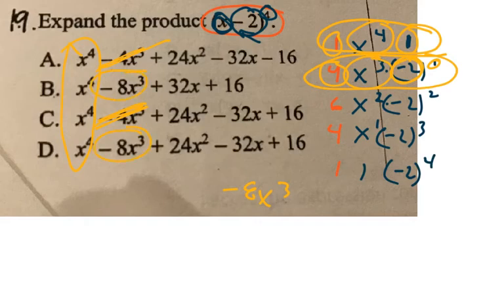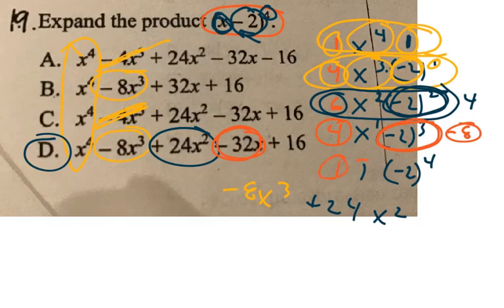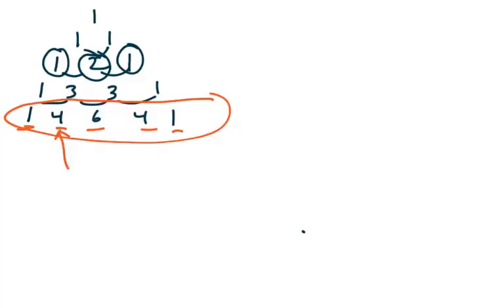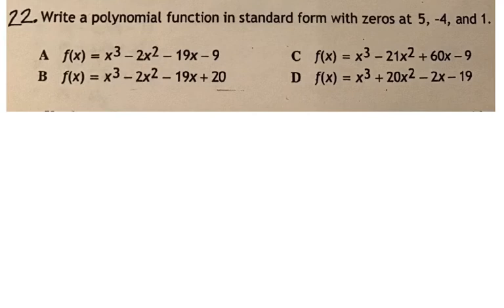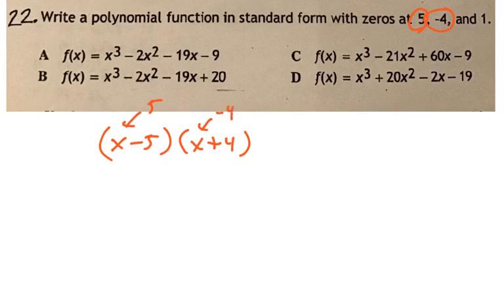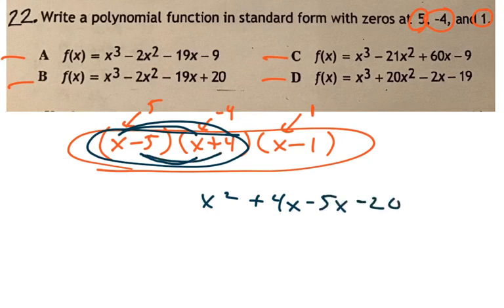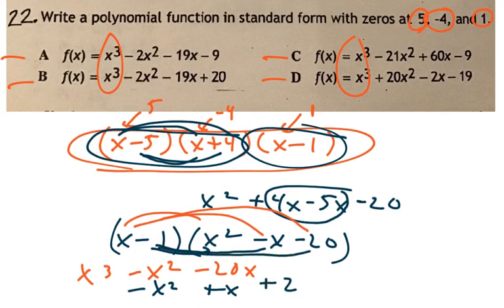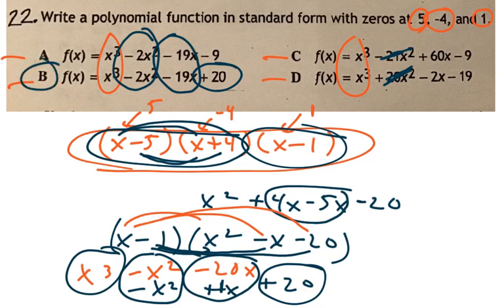January 7, 2019